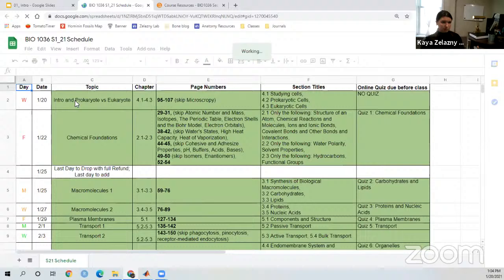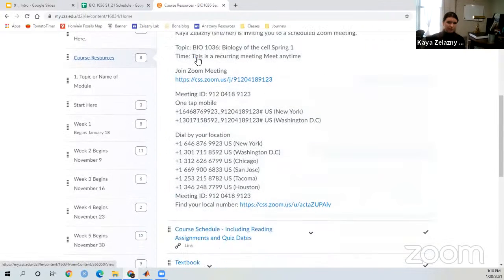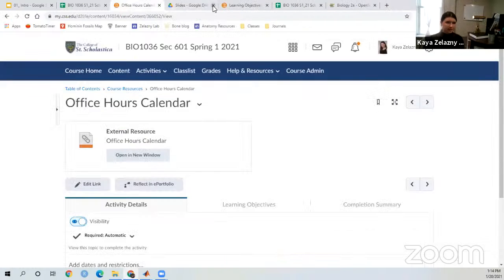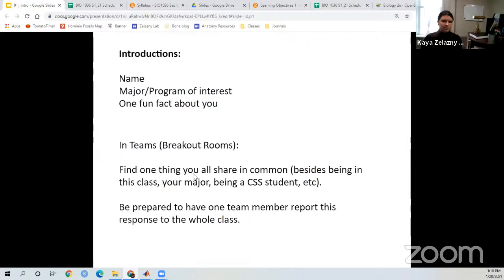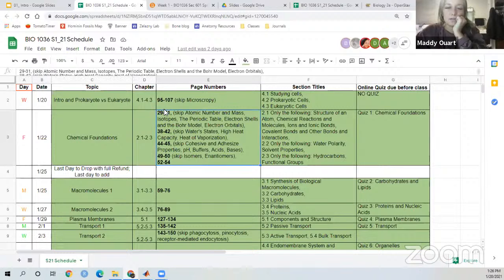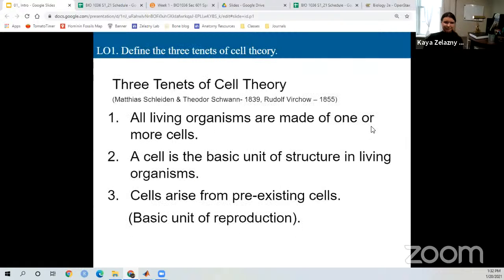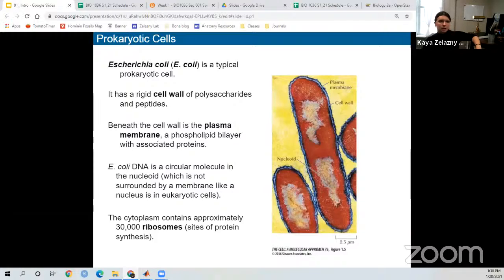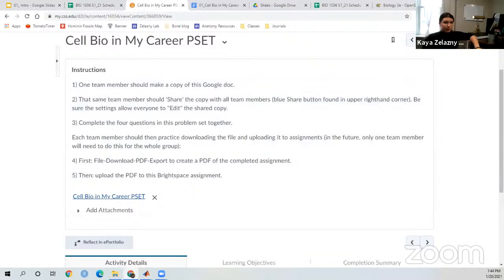BIO 1036: Biology of the cell Spring 1